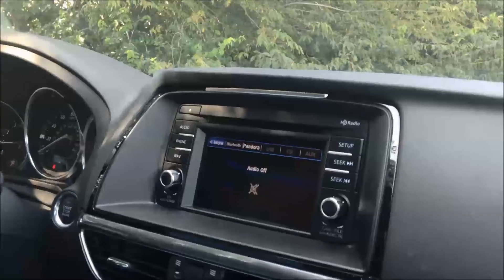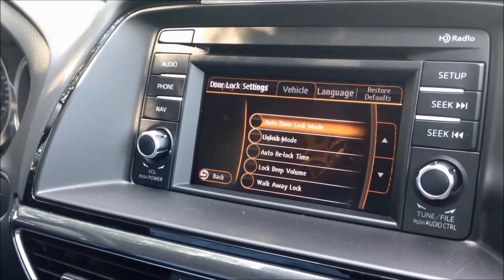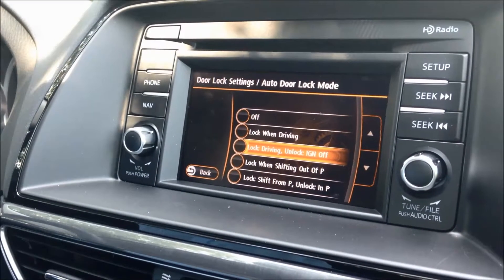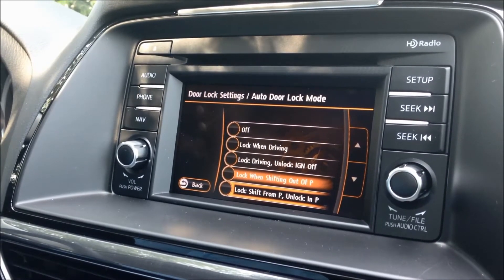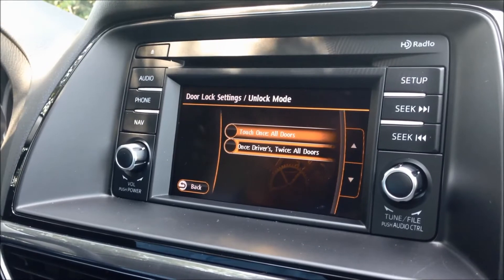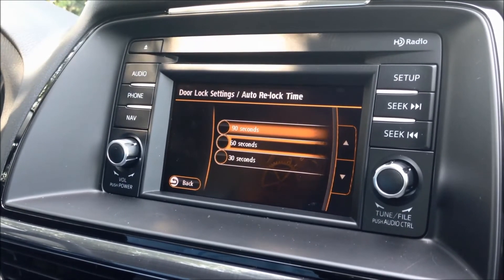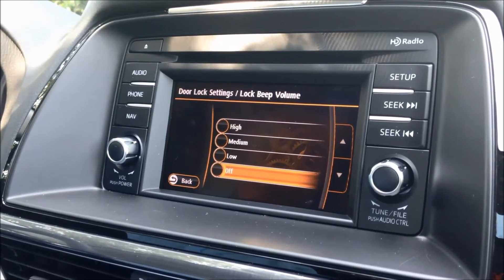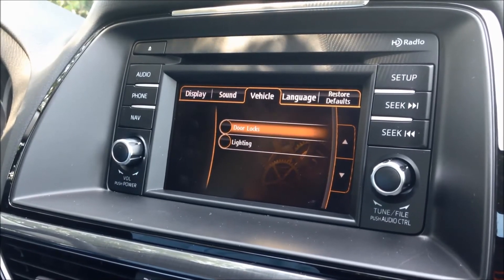2015 Mazda6 Personalization - Door Lock Settings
Stuart Powell Mazda | Danville, KY